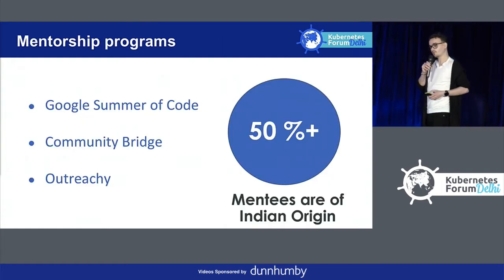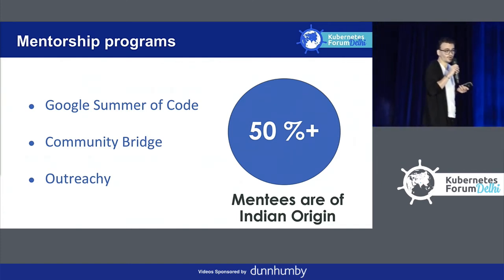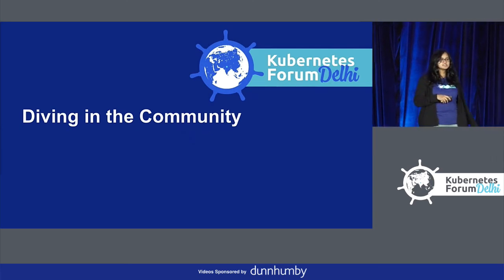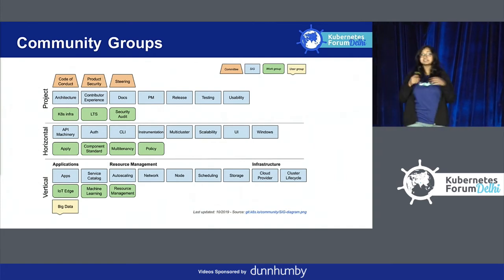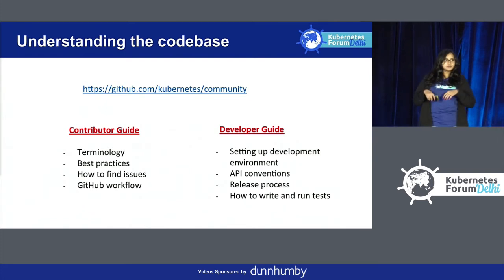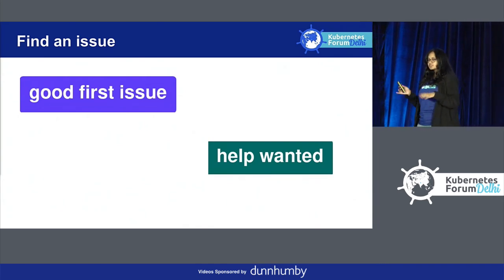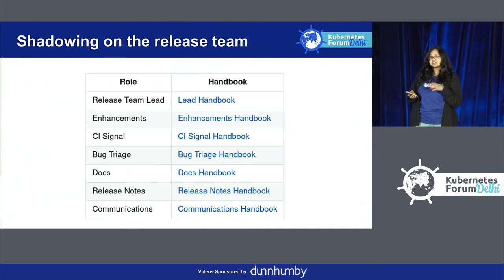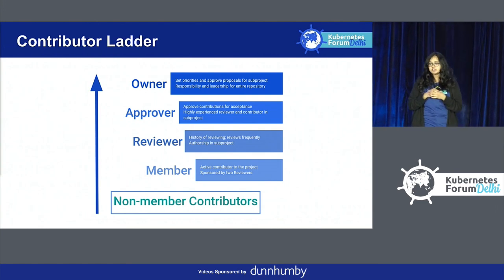Keynote: Getting Started as an Open Source Contributor - Ihor Dvoretskyi & Nikhita Raghunath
Don't miss KubeCon + CloudNativeCon 2020 events in Amsterdam March 30 - April 2, Shanghai July 28-30 and Boston November 17-20!

Keynote: Getting Started as an Open Source Contributor - Ihor Dvoretskyi, Developer Advocate, Cloud Native Computing Foundation & Nikhita Raghunath, Software Engineer, Loodse

Nikhita Raghunath, a Steering Committee member and a core contributor to Kubernetes; and Ihor Dvoretskyi, a long-term Kubernetes contributor, now a Developer Advocate at the Cloud Native Foundation, the largest open source foundation in the world, will share their insights on becoming a contributor and an active community member in the world of open source. Also, they will highlight the opportunities for those who are about to make their first steps in the open source contributions, including the programs as Google Summer of Code, Community Bridge by The Linux Foundation, Outreachy and others.